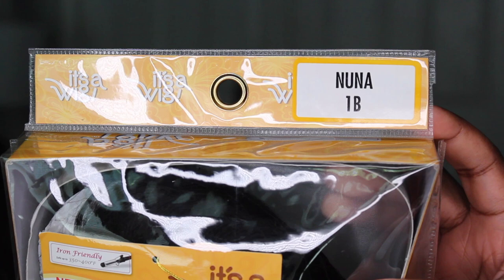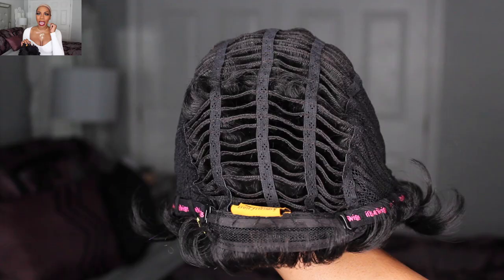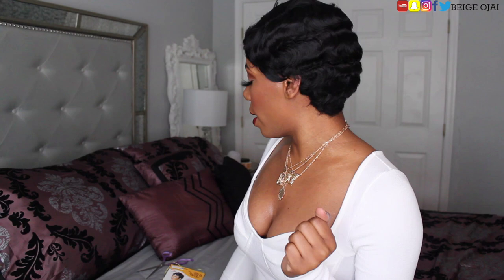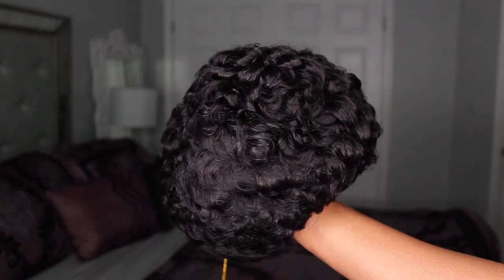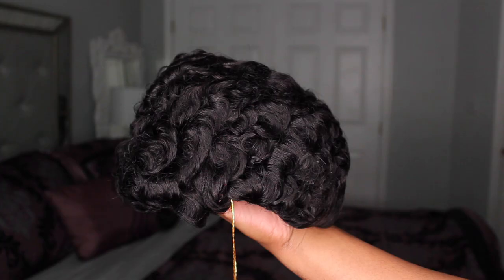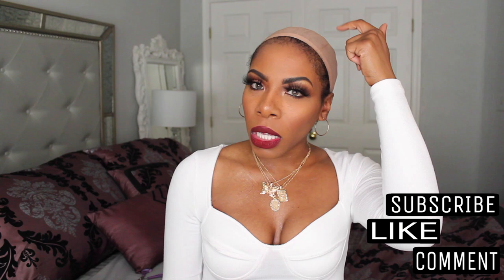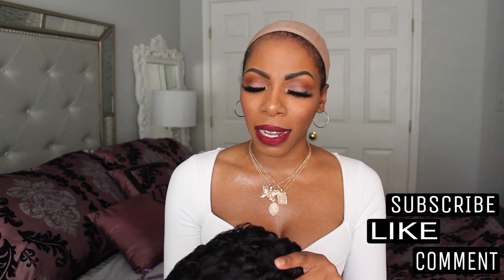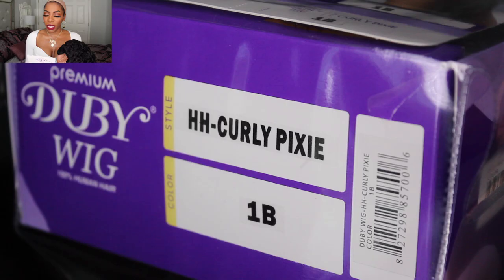🥵 $14 PIXIE WIGS! PIN CURLS OR FINGER WAVES? PICK YOUR FAVORITE! MUST HAVE SHORT WIGS FOR SUMMER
Battle of the pixie wigs! Go short or go home! Best pixie wigs of 2020! Summer 2020 short wigs. Finger wave wig for beginners. Pin curl wig for beginners. How to make short pixie wig look natural. Top choice pixie wigs of all time. Pixie wigs for black women. Short summer wig. Short daily wear wig for beginners. How to style short pixie cut wig.

⌨️ LET'S CHAT IN THE COMMENTS BELOW

CONTACTS: "Iris Green"
DIRECT LINK TO PURCHASE CONTACTS:

- It's a wig NUNA
- Outre Curly Pixie

1.) DJ GONZ - Breath Of Fresh Air
2.) DJ GONZ - Callin U